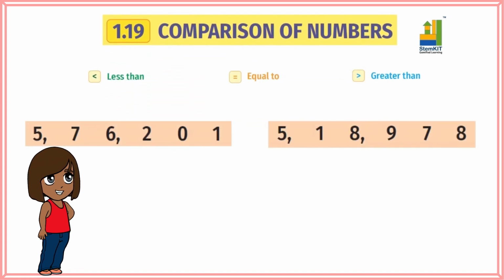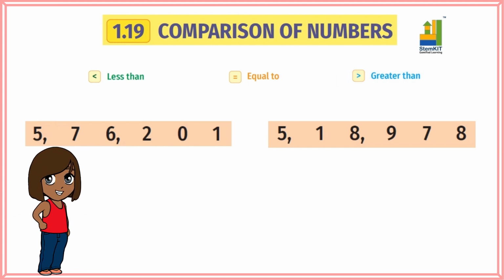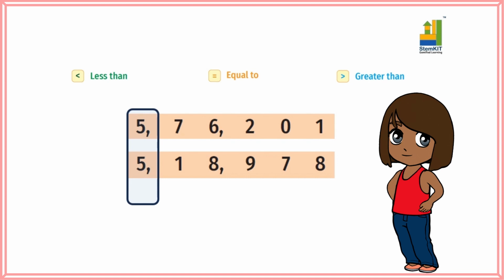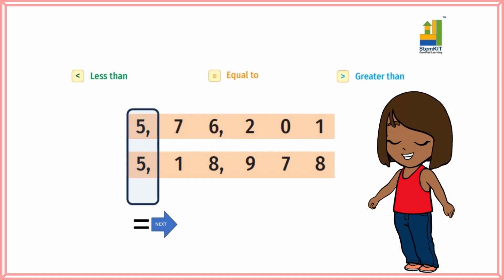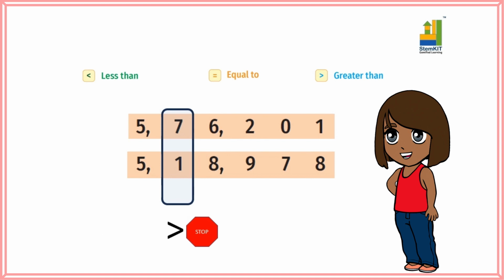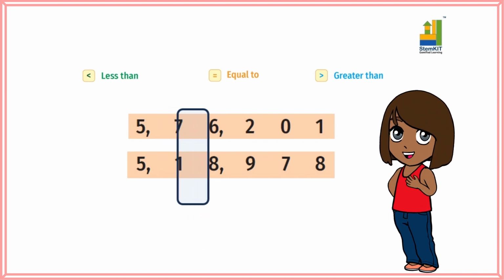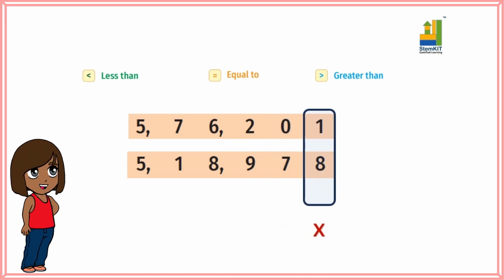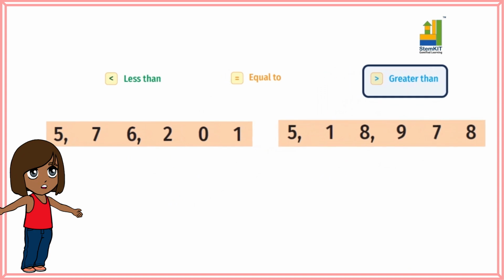Comparison of numbers: Understanding greater, smaller than, equal to | Grade 4 Chapter Numbers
Welcome to an essential guide on helping your child master the art of comparing 5 and 6-digit numbers! 🧮✨ In this comprehensive video, we break down the essentials of numerical comparison, providing you with the tools to support your child's mathematical journey.

📚 In this tutorial, we'll cover:
1️⃣ The importance of comparing numbers accurately.
2️⃣ Step-by-step techniques for comparing 5 and 6-digit numbers.
3️⃣ Practical examples and real-world applications for better understanding.
4️⃣ Helpful tips to reinforce your child's numerical comparison skills.

🎓 As parents, your involvement is crucial in nurturing your child's educational growth. Equip yourself with the knowledge to guide your 10-year-old through the nuances of comparing numbers effectively.

🌟 Let's make math a breeze for your 10-year-old as they embark on a journey of numerical exploration! 🌟

Images and Examples courtesy Conceptual Maths Textbook by Stemkit